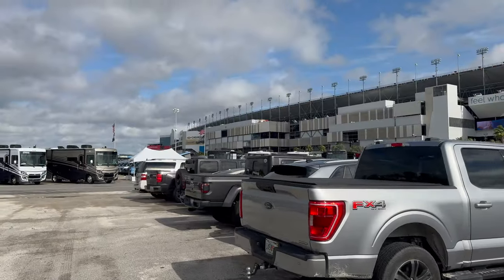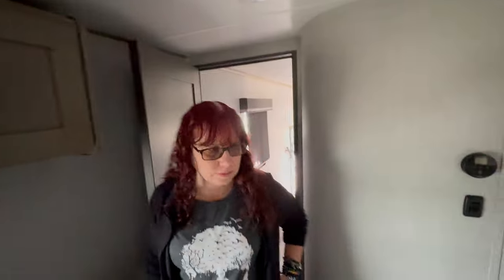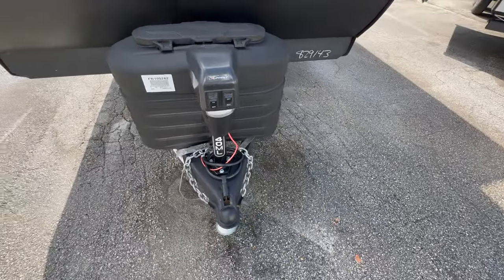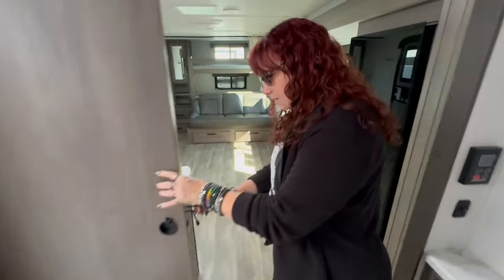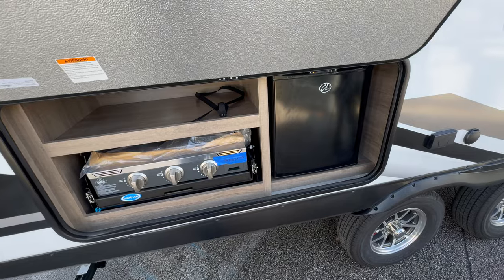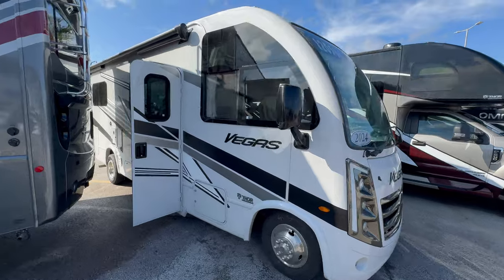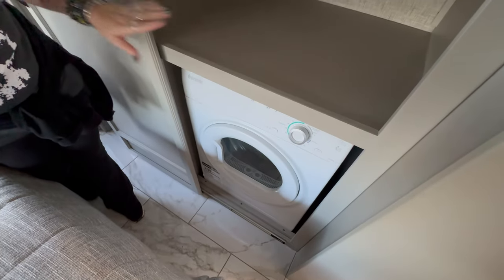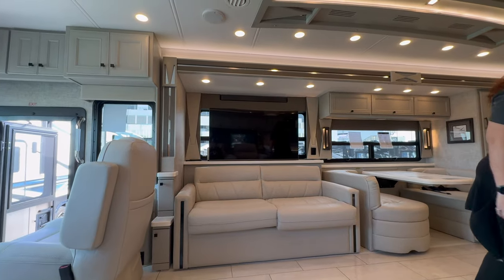RV Shopping At The Daytona International Speedway RV Show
We visited the RV show at Daytona International Speedway to check out some of the 2024 models and to get an idea of what we'd like to look for in our journey to purchase a trailer.